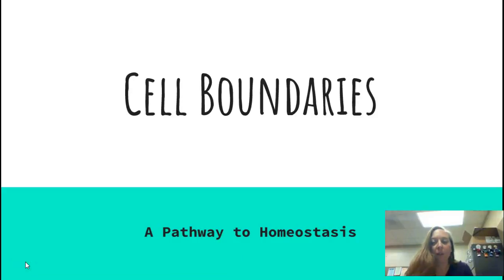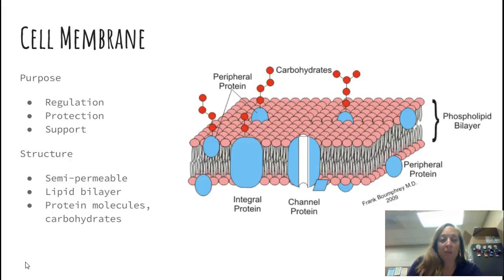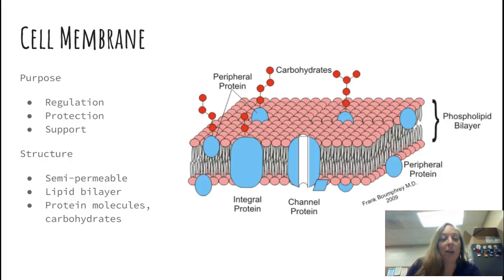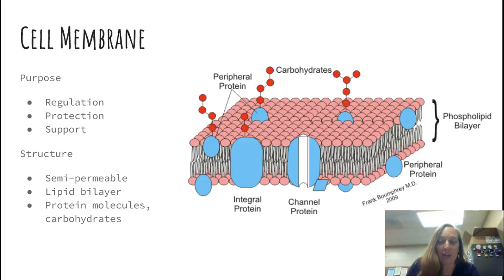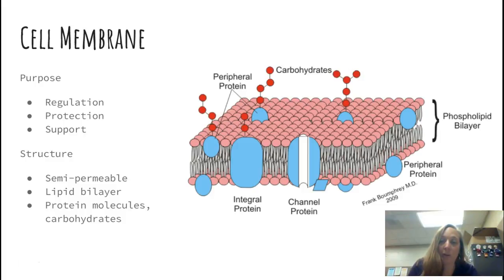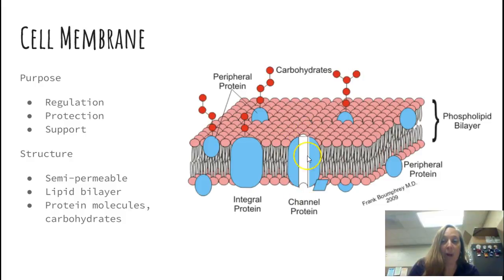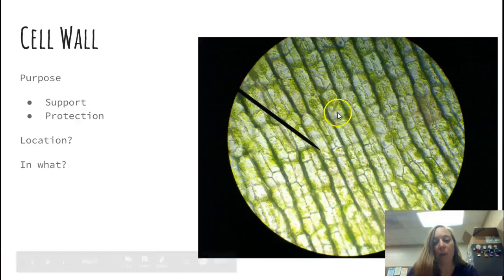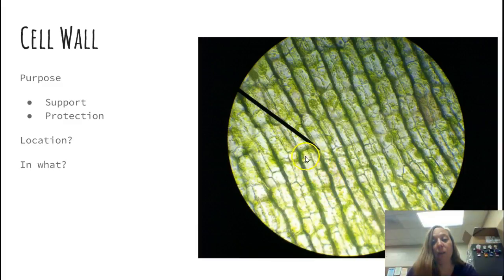Cell Boundaries Part 1